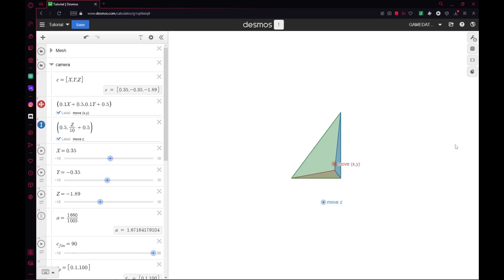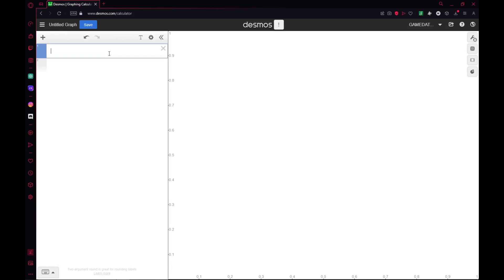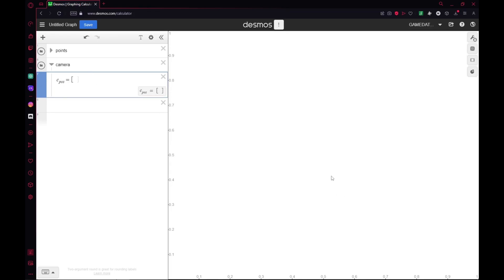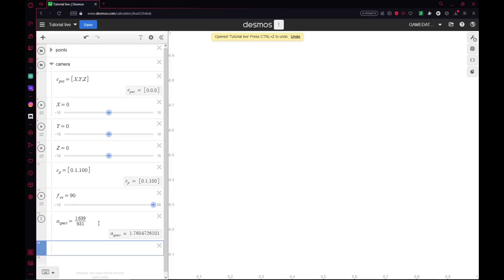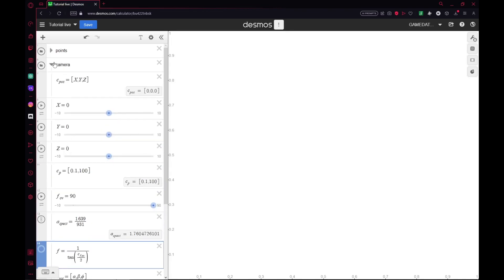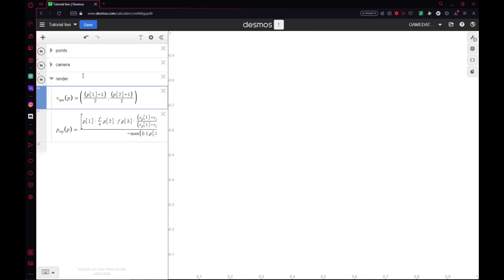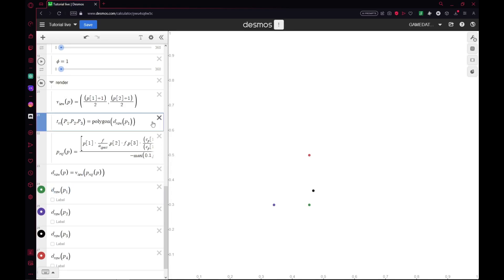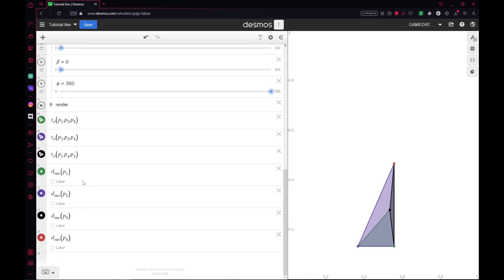Rendering In Desmos | Making Minecraft In a Calculator pt. 1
Today we explore rendering and how it can be done inside the Desmos engine.

Pretty sure I just realized the 3rd component of the projection equation was redundant

aspect ratio can be changed to a= width/height since Desmos has built-in variables for those